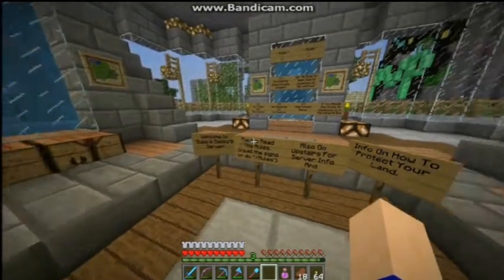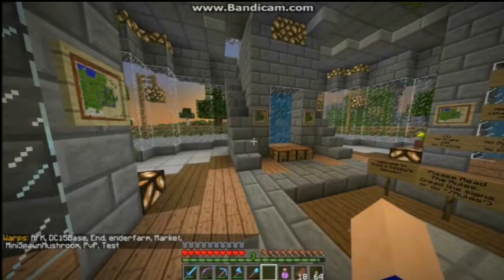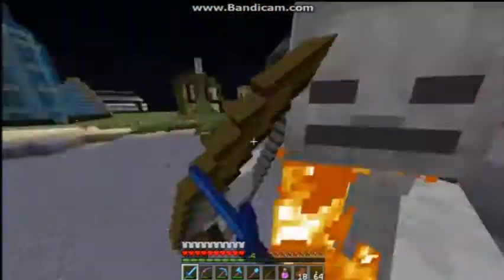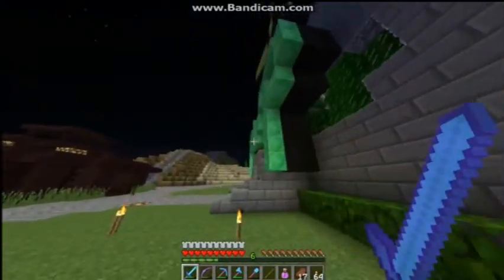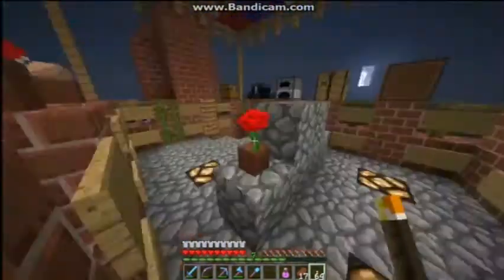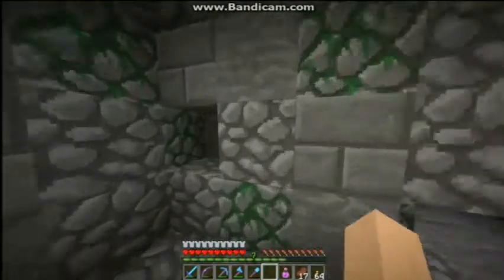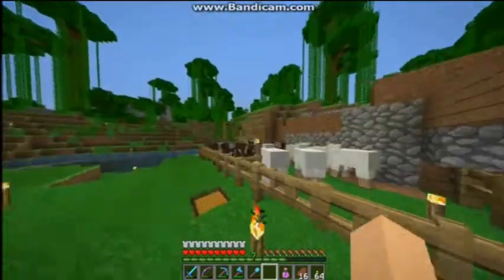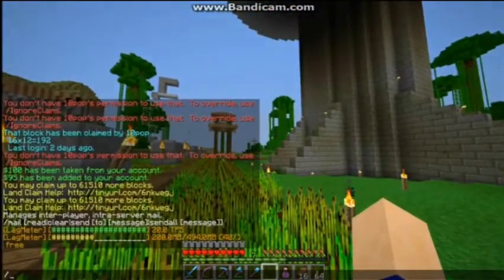Minecraft Server LP #1 Taking A Tour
[Originally Uploaded On Dukecool15Reviews At 2/8/2013]
Welcome to my server Let's Play on my server.
Its a Public Server so anyone can join at any time ;)
here's the IP if your interested.
play.YourMC.net

In the video i mention the "Grief Prevention" plugin. when and if you want to join you should check out this channel.
and watch he's Grief Prevention videos that way you know how to protect your builds from griefers.

About The video Quality. I know its only 480p but at first this was the best quality that I was able to record at. later at ep 9 I did in record in HD but it wasn't until ep 12 that I able to record in high quality 720p at 30 fps with no lag.

Texture Pack: Customized Faithful

Video Recorded with: Bandicam